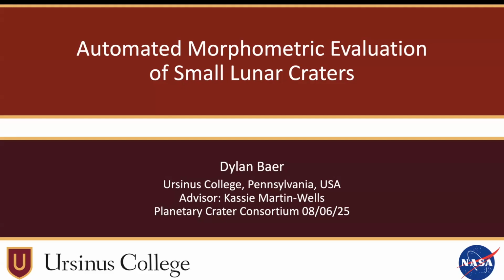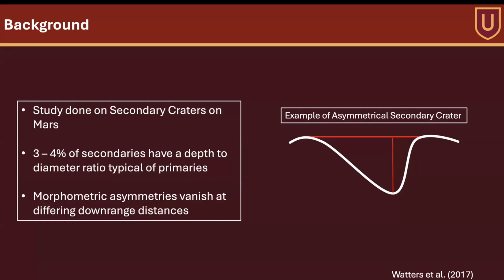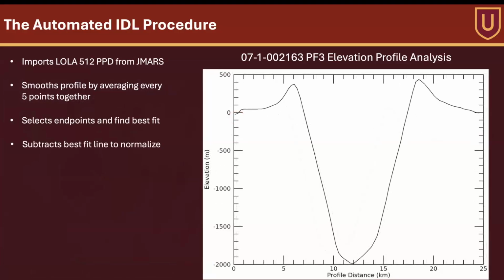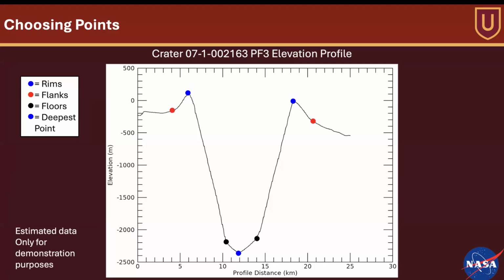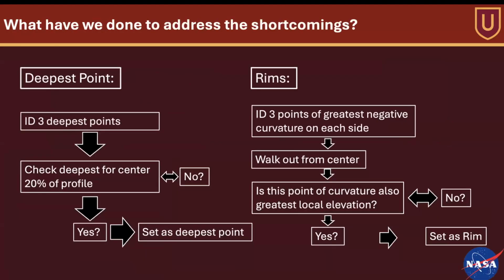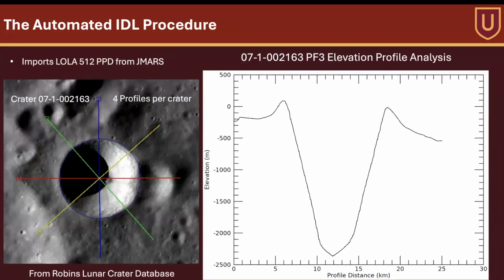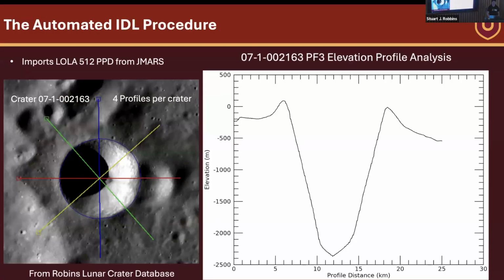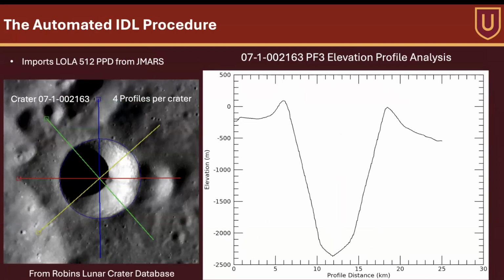2025 PCC Baer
2025 PCC Meeting

Talk by Baer.